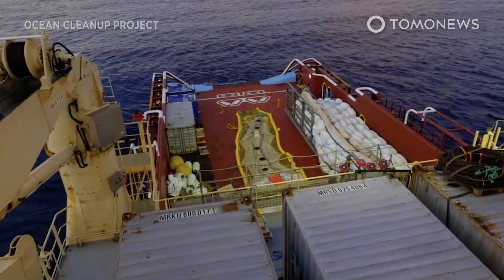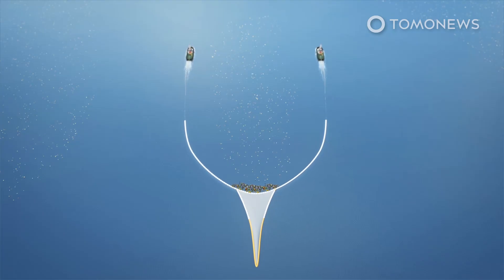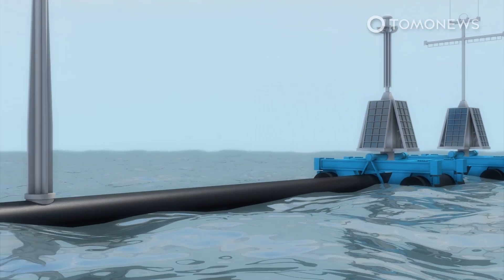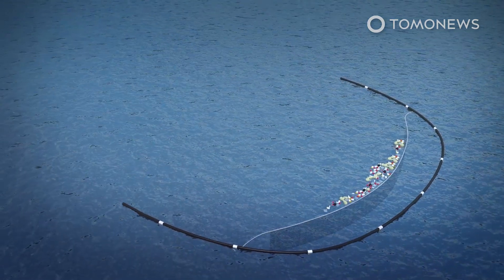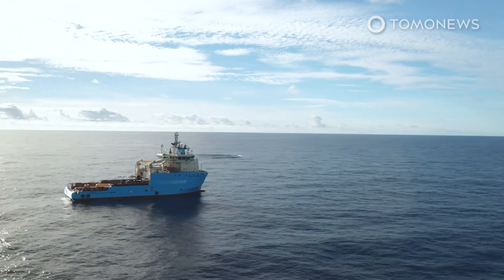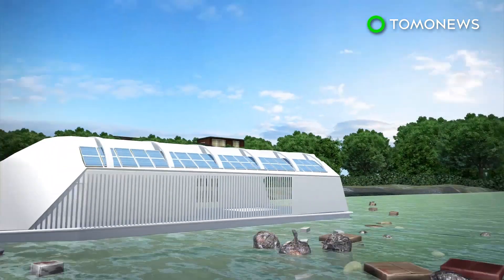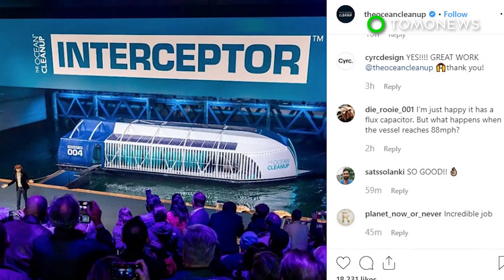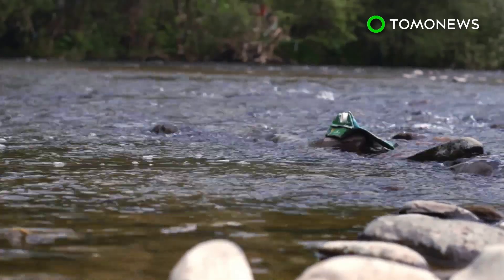Massive Ocean Cleanup Project Attempts to Clear Great Pacific Garbage Patch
ROTTERDAM, NETHERLANDS — The Ocean Cleanup Project’s largest system returned to the Great Pacific Garbage Patch last week, hoping to gather some of the 1.6 million square kilometers or 617,000 square miles of plastic that has accumulated there, according to New Atlas.

Ocean Cleanup System 002 consists of a 600-meter or 2,000-foot U-shaped barrier that floats on the surface of the ocean, with a ‘skirt’ hanging off it down below, both dragged forward by two ships.

The idea behind it is that plastic from the ocean gets caught up in both the barrier and the skirt, while fish and other marine life are free to swim below them, according to the Ocean Cleanup’s website.

The plastic that accumulates funnels down into a Waste Retention Zone at the back of the system, where it can eventually be emptied by a support vessel.

The Great Pacific Garbage patch, located between Hawaii and California, is the largest of five ocean garbage patches, according to the Ocean Cleanup’s website, posing risks to the safety and health of marine animals, as well as carrying significant health and economic implications for humans. The Ocean Cleanup Project says that, ultimately, in combination with decreasing the amount of plastic put into the ocean, it aims to remove 90 percent of floating ocean plastic by 2040.